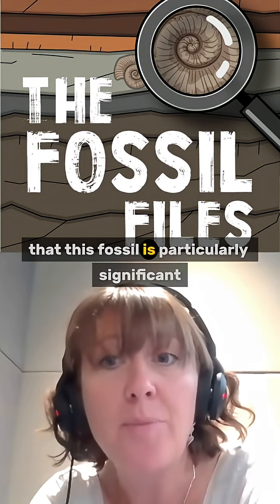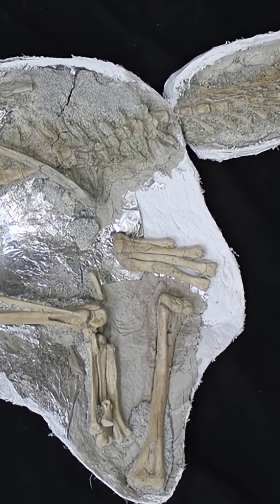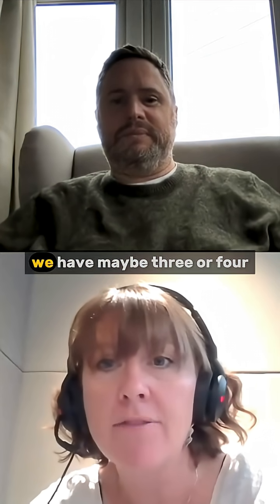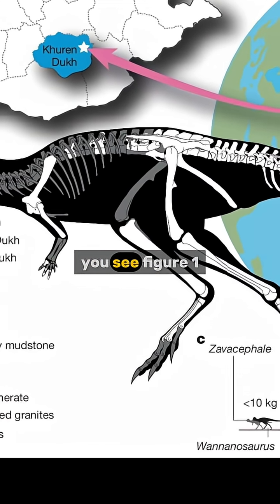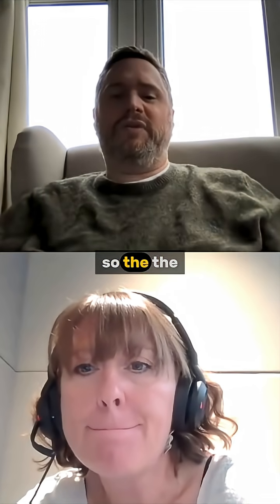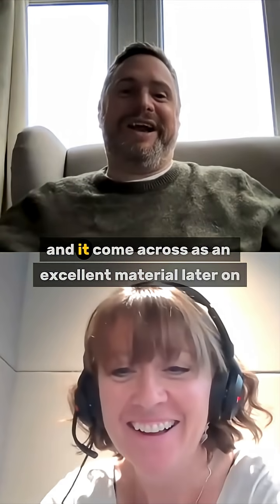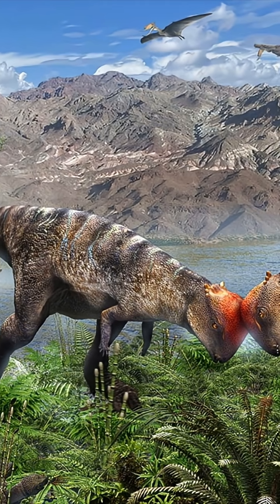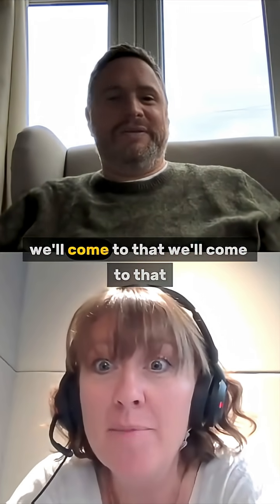A new head smashing dinosaur from Mongolia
New podcast episode of "The Fossil Files" out Tuesday with Robert Sansom and Susie Maidment